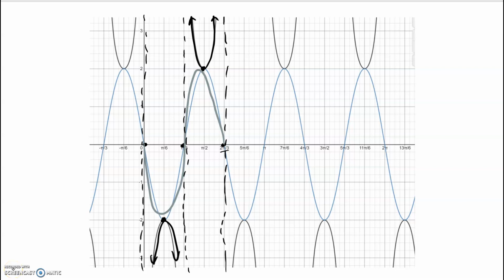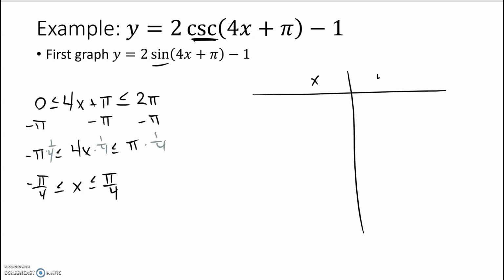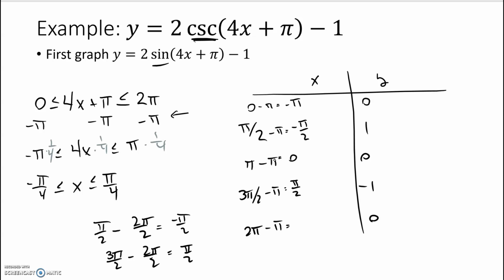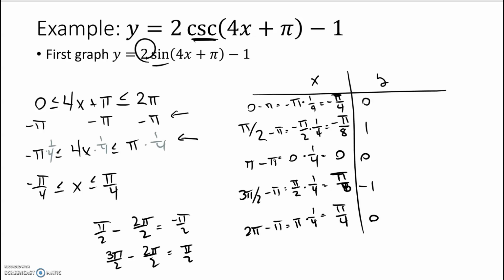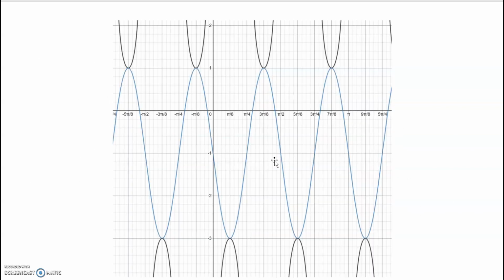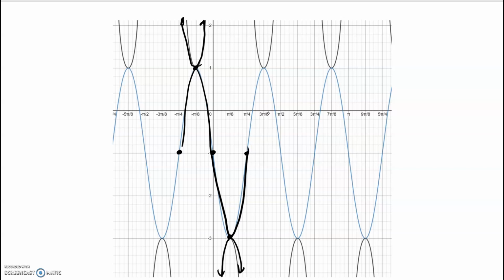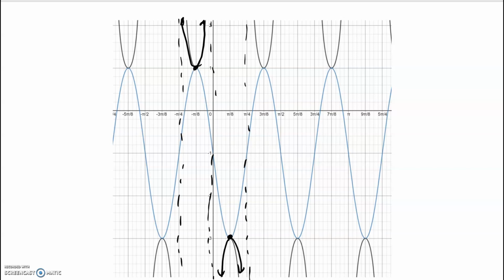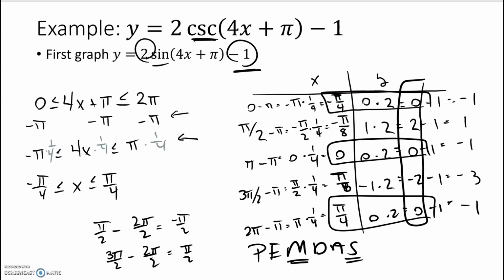Section 8.2 Part 2